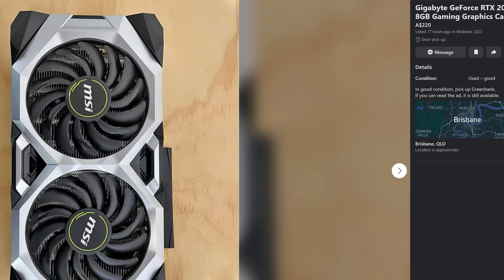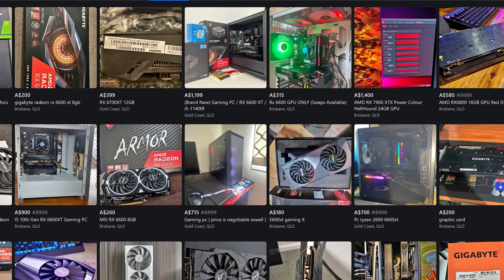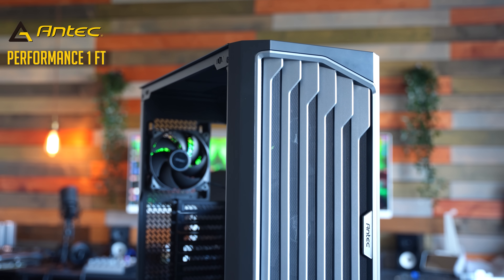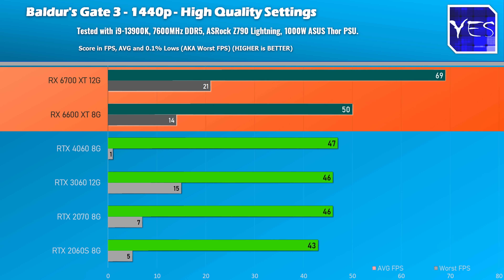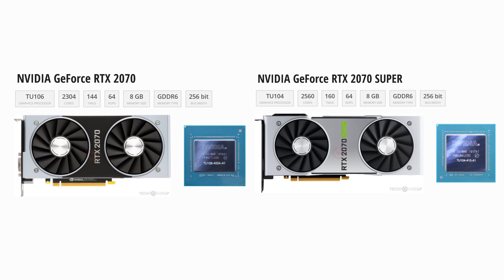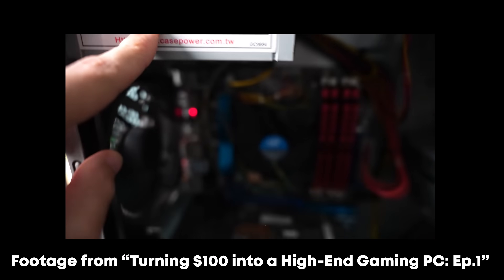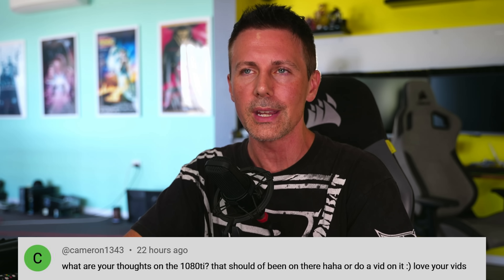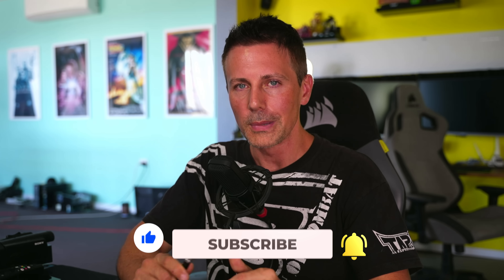The RTX 2070 - 5 Years on... is this GPU STILL worth buying USED?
Testing the RTX 2070 vs 3060, RX 6600 XT, 6700 XT and 2060 Super.  Is there a big difference? Shoudl you buy one used? Let's put this card to the test.

Check out GPUs here
RTX 2070
RX 6600 XT
RTX 2060 Super
RTX 3060

Chapters
00:00 How much I got this RTX 2070 for, and what to look out for when buying one of these cards used.
03:53 Gaming Benchmarks, 1080p, 1440p high settings, fortnite, apex legends, baldur's gate 3, returnal and starfield.
05:42 ray tracing and power consumption.
06:37 undervolting is quite easy, this one particular card did very well.
07:06 LOOK out for this when buying an RTX 2070.
08:09 the verdict, what would I pay max for this card?
09:21 Don't forget this when buying used gpus!
10:10 Question of the day, What do you think of the GTX 1080 Ti? Is that a good used buy?